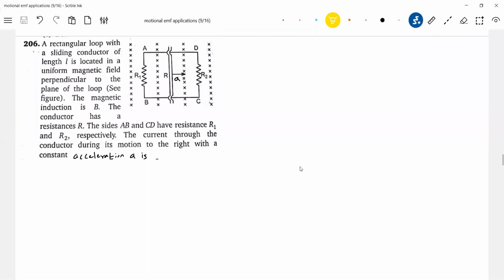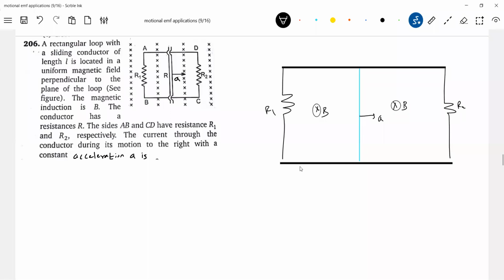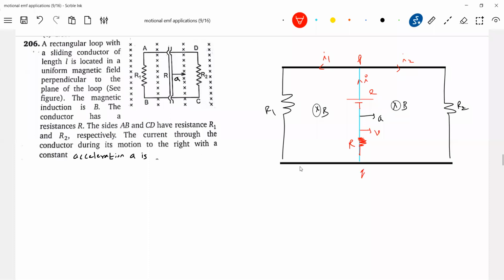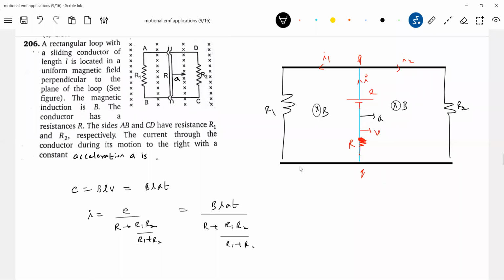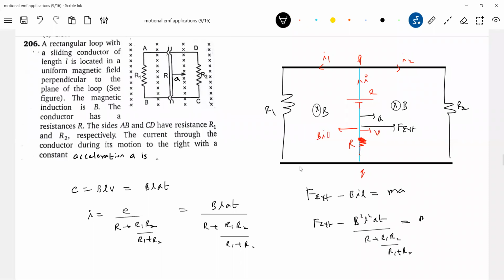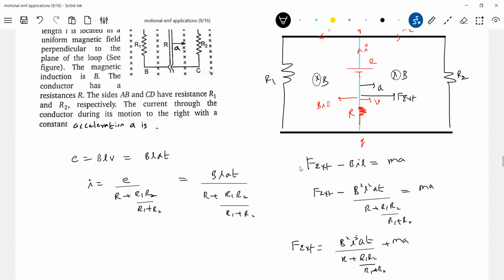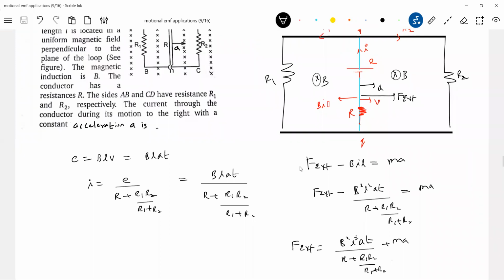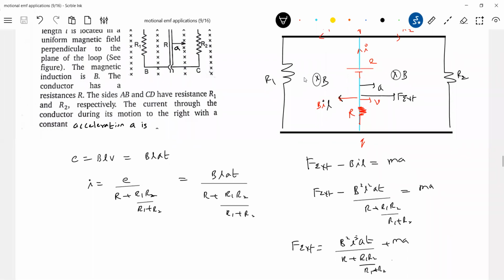jeeadv 16) Motional emf |A conducting rod of length L is free to slide on two parallel conducting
rails.Two resistors R1 and R2 are  connected across the ends of the rails to form a loop. A constant magnetic field B  is directed normally to the plane of the loop. The rod is pulled parallel to rails with constant acceleration.find force F acting on the rod at time t